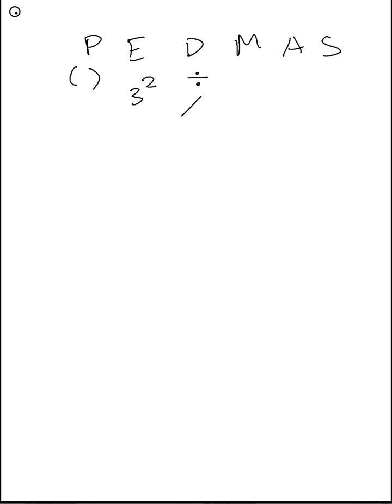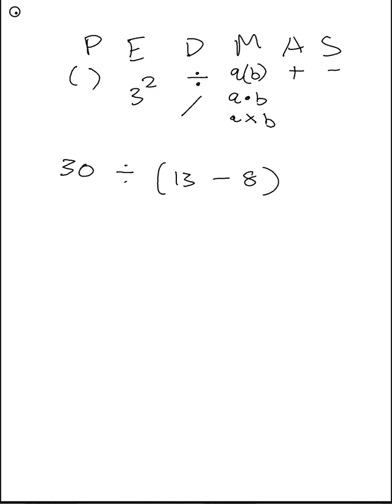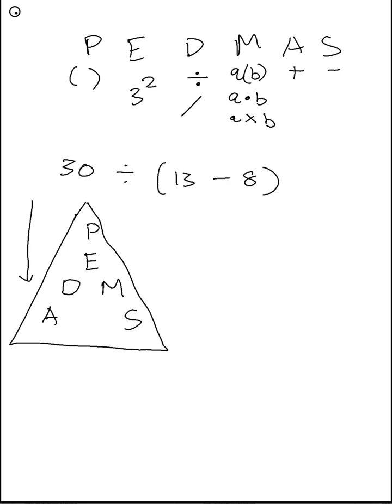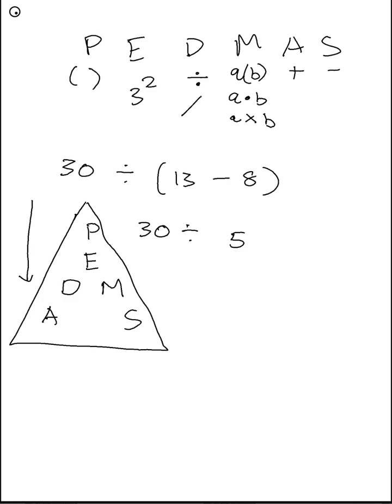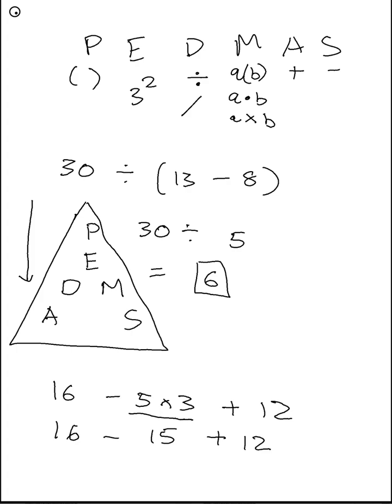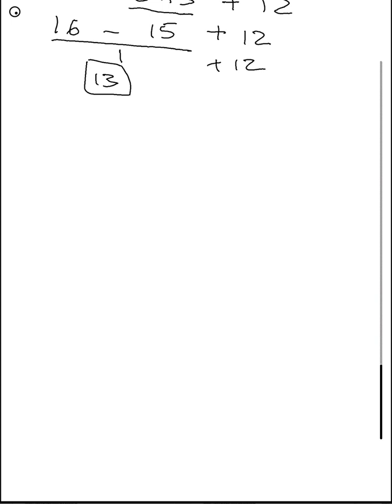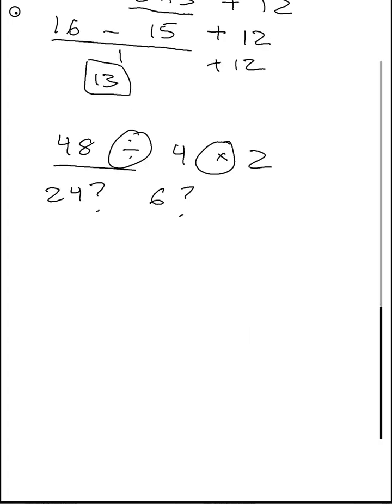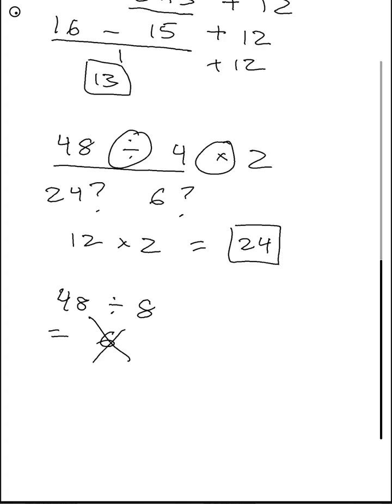PEDMAS Pyramid Power! Solve ANY Math Problem!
Get ready to become a **math problem-solving wizard** with this awesome video about **PEDMAS**!

Have you ever looked at a long math problem with lots of different operations and wondered, "Which part do I solve first?" 🤔 That's where **PEDMAS** comes in! It's like a secret code or a set of rules that tells you the **exact order** to do math operations so you can solve **any complicated expression** correctly.

So, what does **PEDMAS** stand for? Let's break it down:
*   **P** stands for **Parentheses** (like these: ( ) ).
*   **E** stands for **Exponentiation** (like 3 to the power of 2).
*   **D** stands for **Division** (which can look like a slash, a bar, or dots).
*   **M** stands for **Multiplication** (which can be a dot, parentheses next to a number, or the usual times symbol).
*   **A** stands for **Addition**.
*   **S** stands for **Subtraction**.

We'll show you how to think of **PEDMAS** like a **pyramid**! The operations at the top of the pyramid are the ones you do first, and you work your way down:
1.  **Parentheses** are at the very top. You always solve what's inside them first until it's a single number.
2.  Next comes **Exponentiation**.
3.  Then, **Division and Multiplication** are on the same level.
4.  Finally, **Addition and Subtraction** are at the bottom, also on the same level.

Here's a **super important rule** to remember for operations that are on the same level (like division and multiplication, or addition and subtraction): You always work from **left to right**! We'll show you why this is so important with an example like `48 / 4 * 2`. If you go left to right, the answer is **24**. But if you accidentally multiply first, you'd get 6, which is **wrong**!

By following the **PEDMAS rules exactly**, working down the pyramid systematically and remembering the left-to-right rule, we can **guarantee you will solve every problem**!

Get ready to master the order of operations and become a math genius!